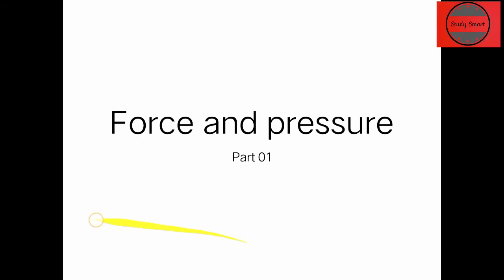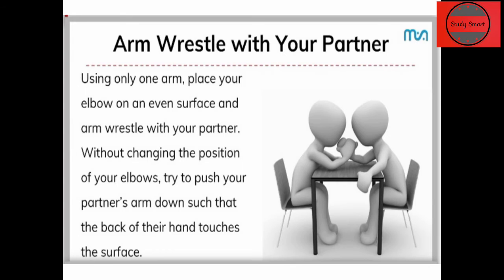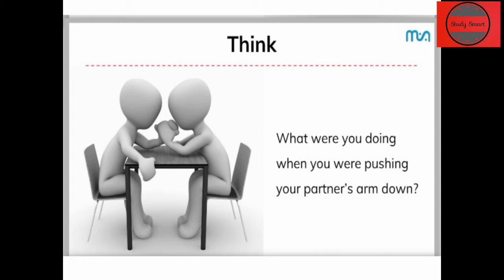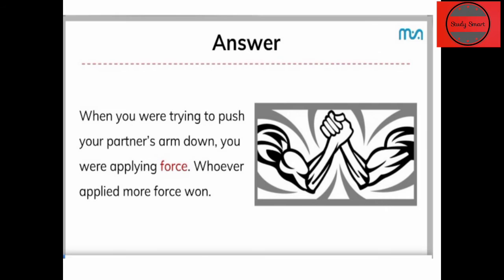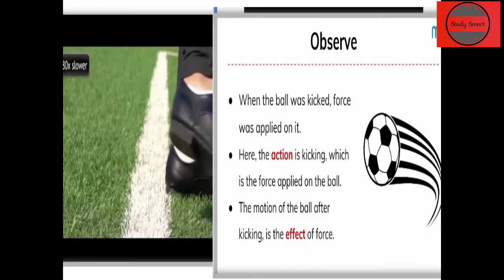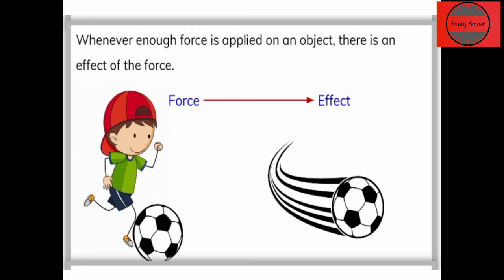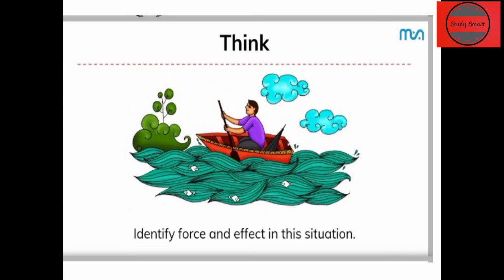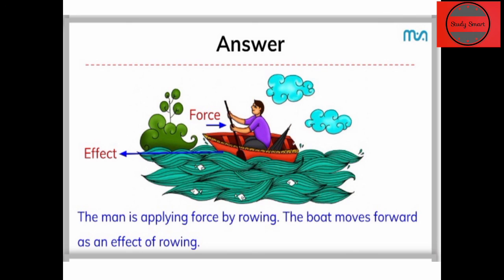science Class 8th ch 11 Force and pressure studysmartwithruchipande Aim: studysmart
Hello,
ɪ'ᴍ ʀᴜᴄʜɪ ᴘᴀɴᴅᴇ  (ᴍ.ꜱᴄ. ʙ.ᴇᴅ.) ꜰʀᴏᴍ ᴍᴀᴅʜʏᴀ ᴘʀᴀᴅᴇꜱʜ ...
ʜᴇʀᴇ ɪ'ᴍ ᴡɪᴛʜ ᴍʏ ɴᴇᴡ ᴠɪᴅᴇᴏ ᴏɴ ꜱᴄɪᴇɴᴄᴇ ꜱᴜʙᴊᴇᴄᴛ. ᴛʜɪꜱ ᴄᴏɴᴛᴇɴᴛ ɪꜱ ʙᴀꜱɪᴄᴀʟʟʏ ꜰᴏʀ ᴛʜᴇ ꜱᴛᴜᴅᴇɴᴛꜱ ᴏꜰ ᴄʟᴀꜱꜱ 6ᴛʜ ᴡʜᴏ ᴀʀᴇ ᴀᴛ ʜᴏᴍᴇ ʙᴜᴛ ꜱᴛɪʟʟ ᴡᴀɴᴛꜱ ᴛᴏ ʟᴇᴀʀɴ ɴᴇᴡ ᴛᴏᴘɪᴄꜱ ɪɴ ᴛʜɪꜱ ʟᴏᴄᴋᴅᴏᴡɴ. ᴛʜɪꜱ ᴄᴏɴᴛᴇɴᴛ ɪꜱ ɴᴏᴛ ᴏɴʟʏ ꜰᴏʀ 6ᴛʜ ᴄʟᴀꜱꜱ ꜱᴛᴜᴅᴇɴᴛꜱ ʙᴜᴛ ᴀʟꜱᴏ ꜰᴏʀ ᴛʜᴏꜱᴇ ᴡʜᴏ ᴡᴀɴᴛ ᴛᴏ ʙᴇ ᴀ ᴛᴇᴀᴄʜᴇʀ ᴏʀ ᴛᴇᴀᴄʜᴇʀ... ᴛʜᴇʏ ᴄᴀɴ ᴀʟꜱᴏ ʟᴇᴀʀɴ ɴᴇᴡ ᴛʜɪɴɢꜱ ᴀɴᴅ ɴᴇᴡ ᴀᴄᴛɪᴠɪᴛɪᴇꜱ ᴀɴᴅ ꜱᴋɪʟʟꜱ ᴡʜɪᴄʜ ᴛʜᴇʏ ᴄᴀɴ ᴀᴅᴏᴘᴛ ᴛᴏ ᴛʜᴇɪʀ  ᴛᴇᴀᴄʜɪɴɢ ᴍᴇᴛʜᴏᴅꜱ ᴀᴍᴅ ᴍᴀᴋᴇ ᴛʜᴇɪʀ ᴛᴇᴀᴄʜɪɴɢ ᴍᴏʀᴇ ꜱᴋɪʟʟꜰᴜʟ..
ᴛʜᴇʏ ᴄᴀɴ ʟᴇᴀʀɴ ʏʜᴇ ꜱᴜʙᴊᴇᴄᴛ ᴍᴀᴛᴛᴇʀ ꜰᴏʀ ᴄᴏᴍᴘᴇᴛɪᴛɪᴠᴇ ᴇxᴀᴍ ꜰʀᴏᴍ ᴛʜɪꜱ ᴄᴏɴᴛᴇɴᴛ ᴠɪᴅᴇᴏ.
Hope this content becomes helpful for you...
Thanks...

And many more playlist to visit.